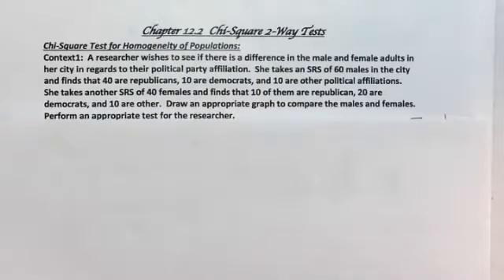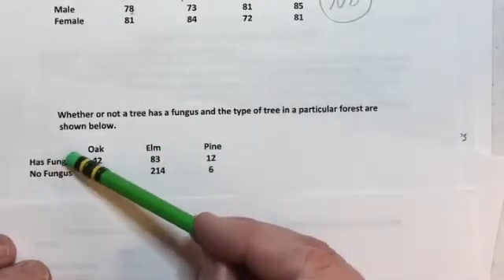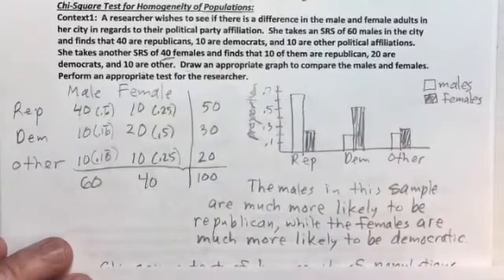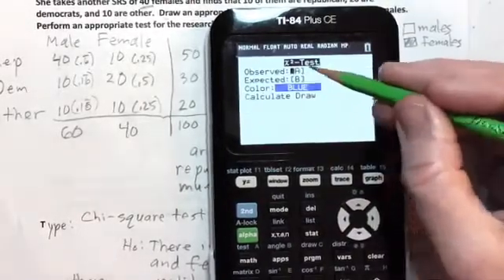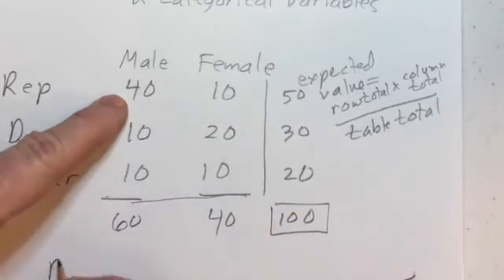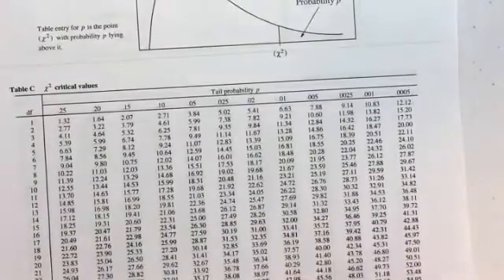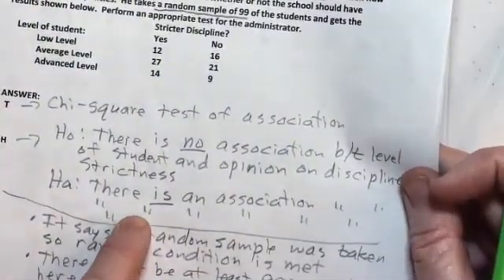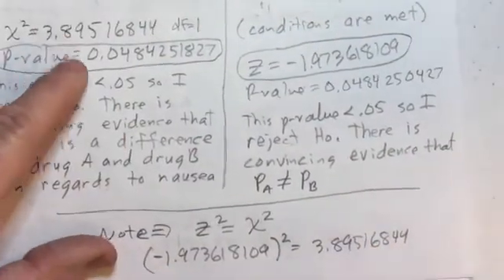Chapter 12,2 video notes April 2021